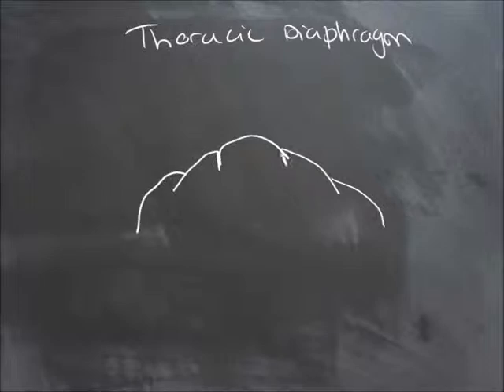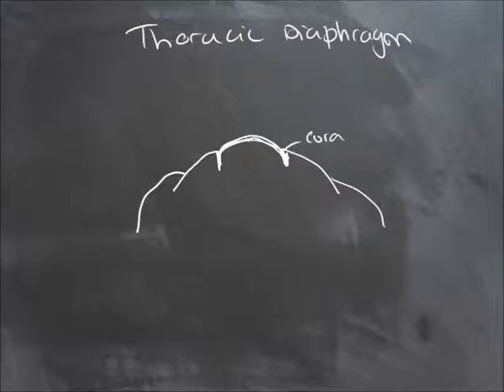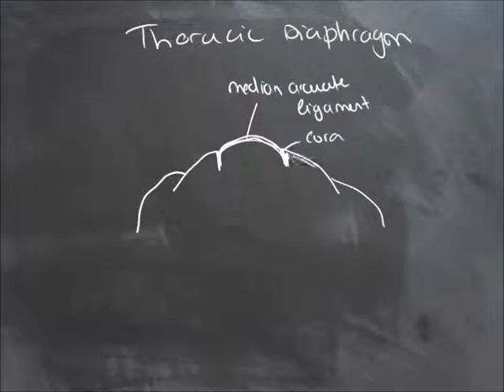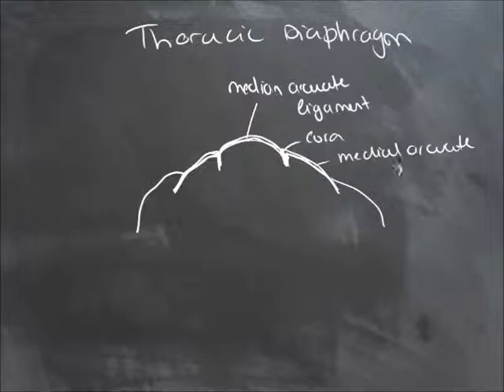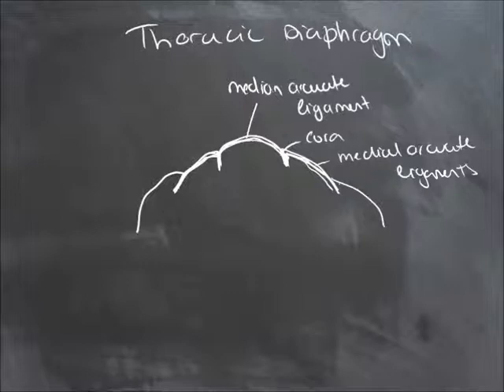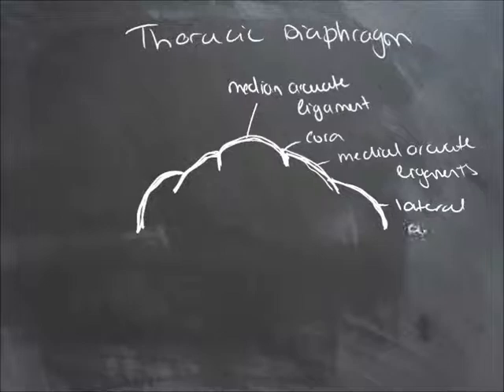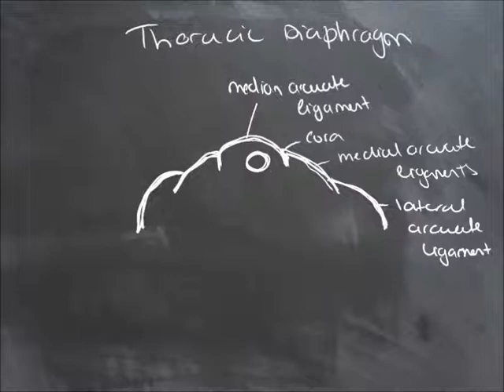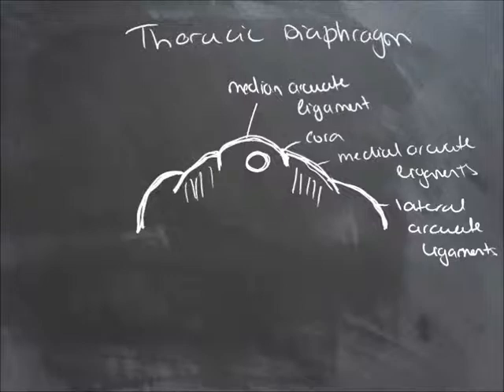Tutes Online - Thoracic Diaphragm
A brief discussion of the Thoracic Diaphragm